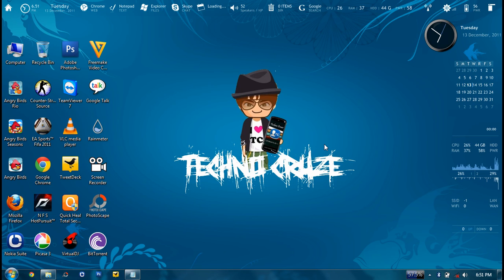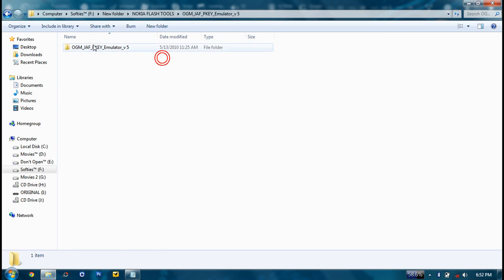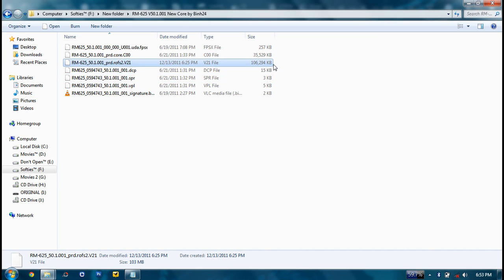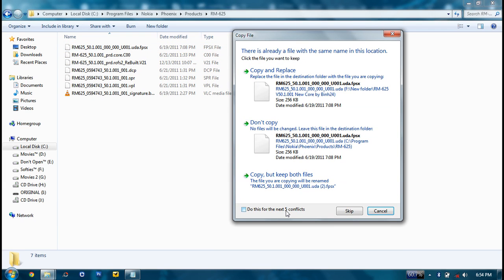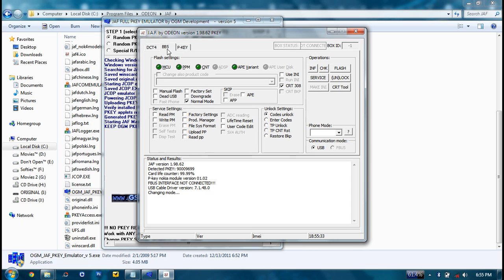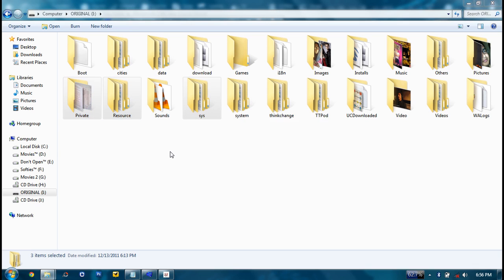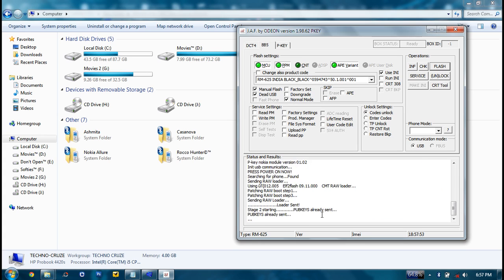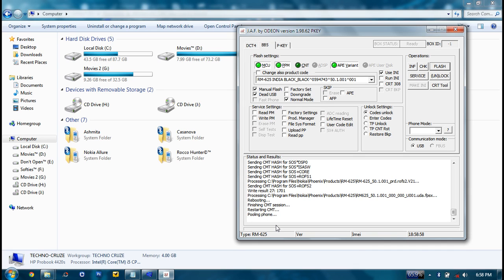How To Hack/Flash your Symbian Phone with Custom Firmware using JAF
Today I'm going to show you a step-by-step tutorial on how you can flash/hack your symbian phone with your own custom firmware using JAF software. Watch the video and flash accordingly !